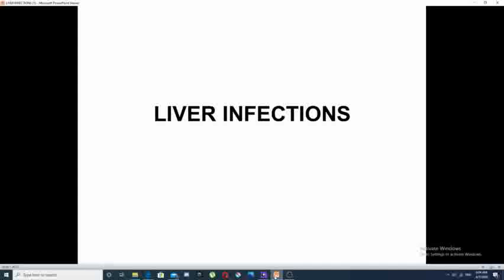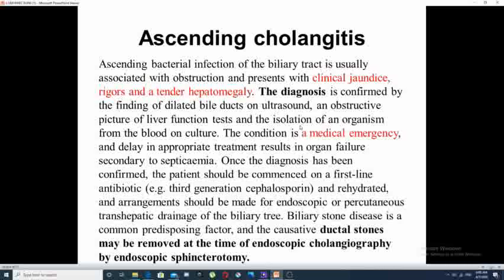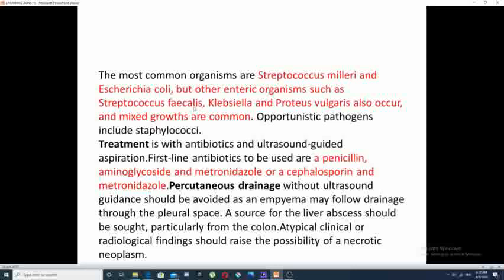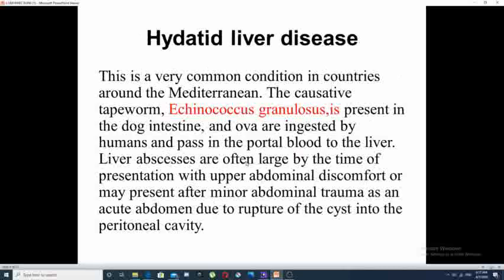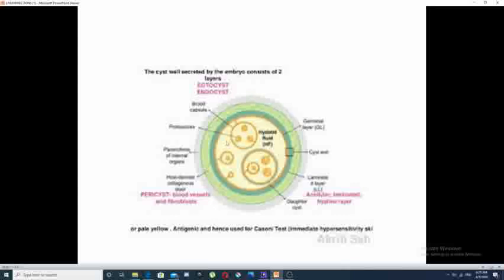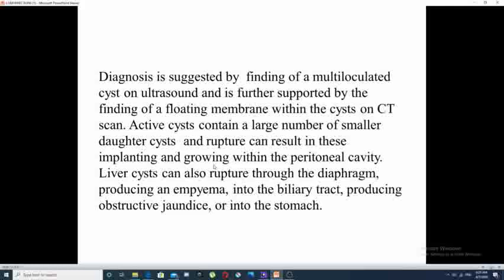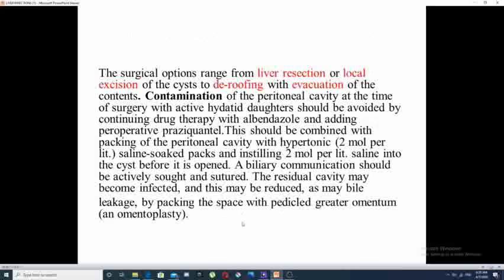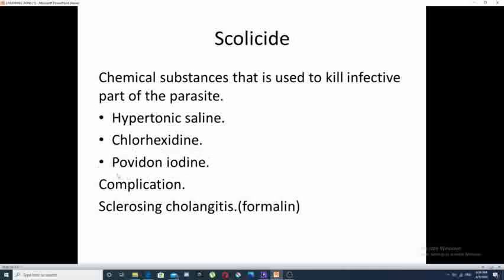محاضرة علمية (المرحلة الرابعة / مادة الجراحة / التهاب الكبد )